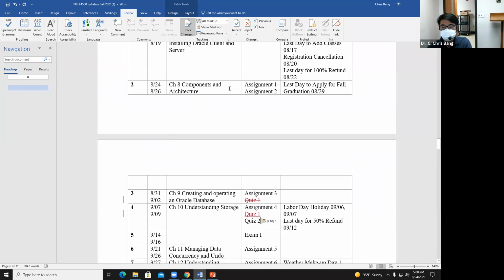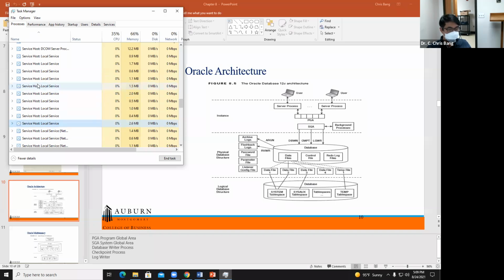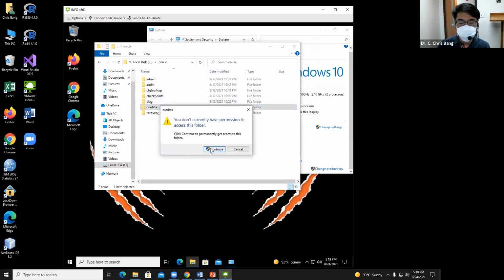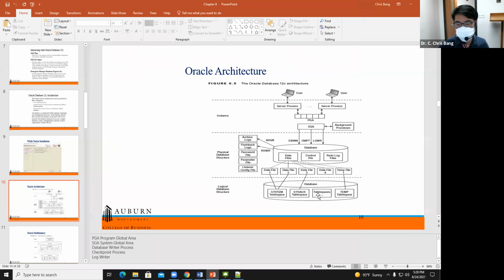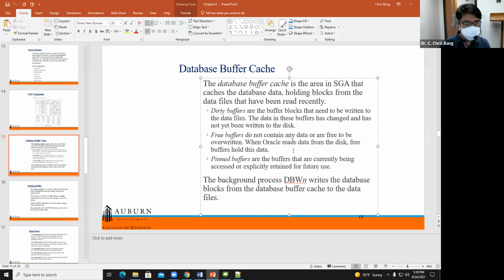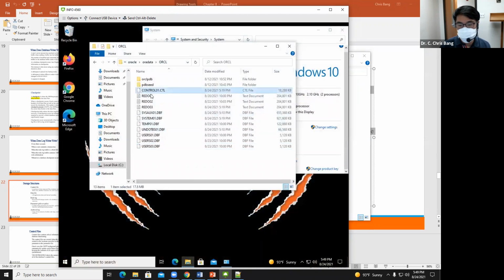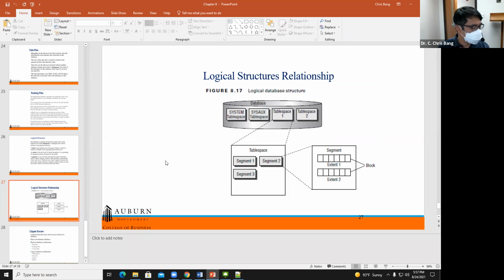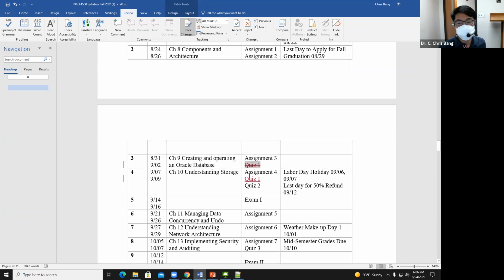INFO 4560 2021 Fall Chapter 9